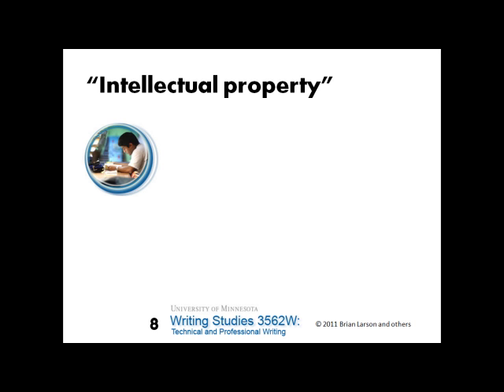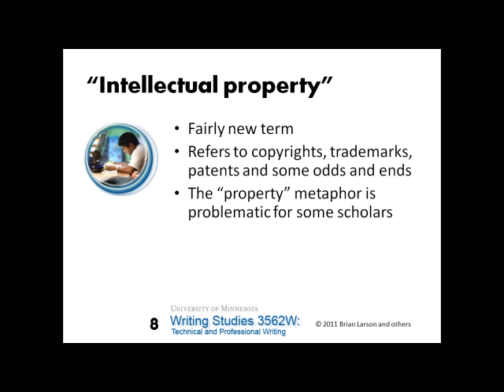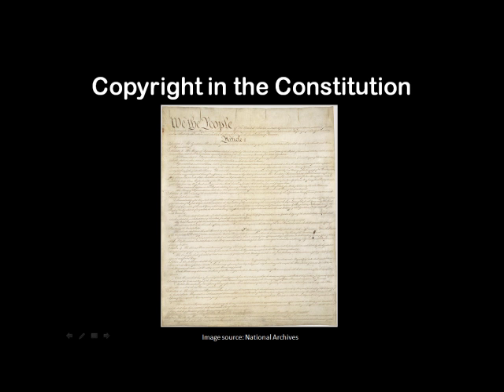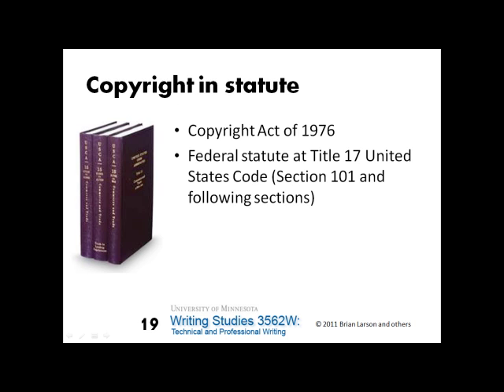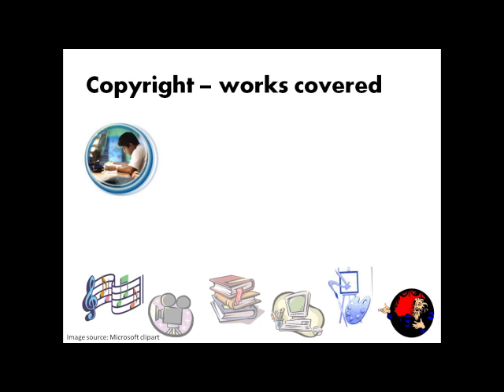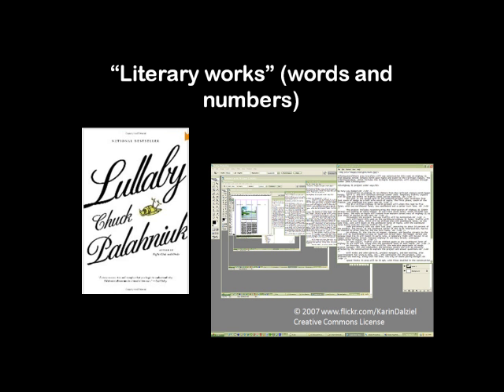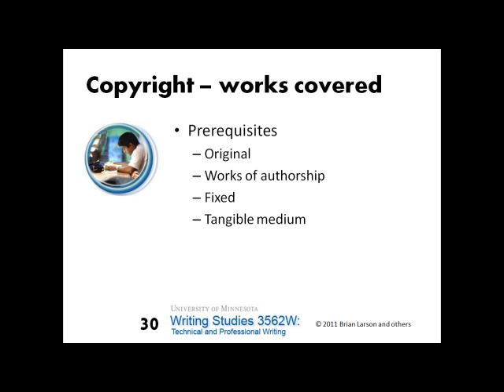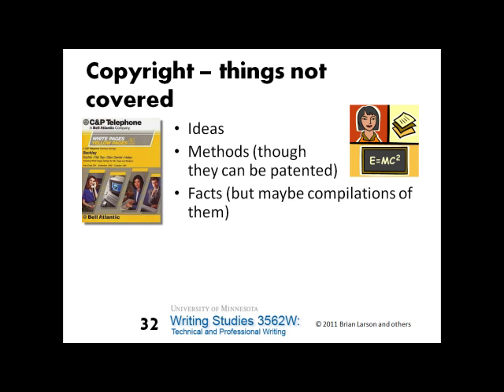WRIT 3562 Introduction to "intellectual property" Part 1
(First of three parts) Overview of areas of law called "intellectual property"; beginning of coverage of copyright.